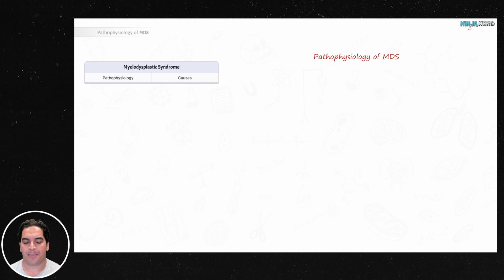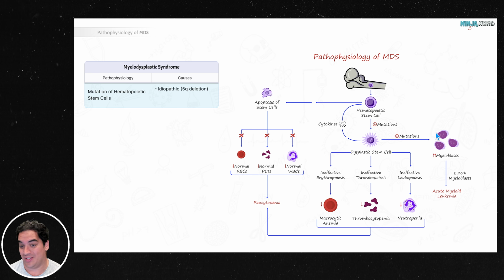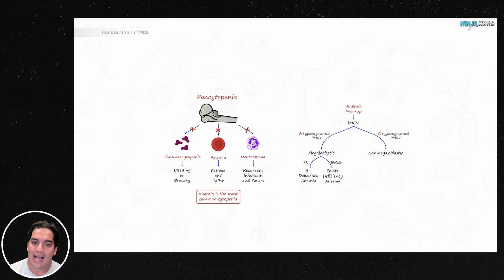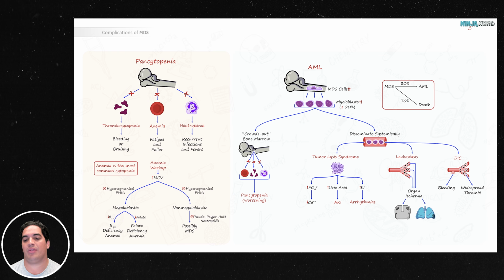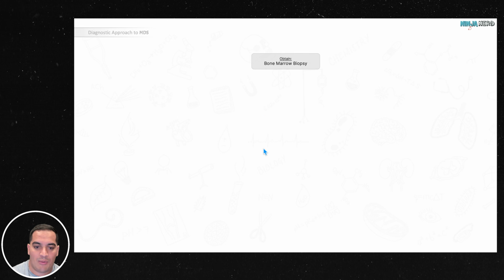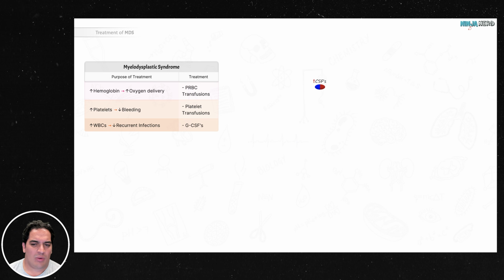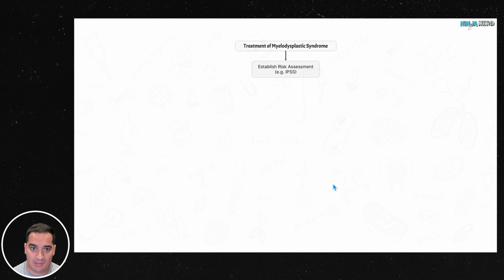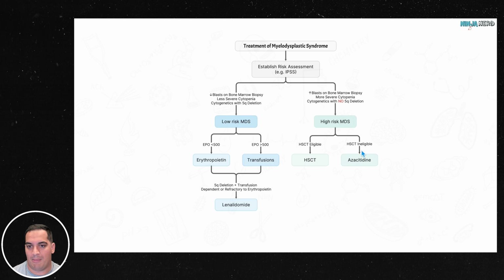Myelodysplastic Syndrome (MDS) | Clinical Medicine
Ninja Nerds!
In this lecture, Professor Zach Murphy delivers a comprehensive and high-yield breakdown of Myelodysplastic Syndromes (MDS), focusing on the pathogenesis, clinical features, and diagnostic criteria of this group of clonal stem cell disorders.

We begin with a review of normal hematopoiesis and then transition into the mechanisms behind ineffective myeloid cell production, including key genetic mutations and chromosomal abnormalities that contribute to dysplasia and cytopenias. We then cover the clinical presentation of MDS, emphasizing symptoms related to anemia, neutropenia, and thrombocytopenia, as well as findings like macrocytic anemia, recurrent infections, and bleeding tendencies.

This lecture highlights the hallmark bone marrow biopsy findings, including hypercellularity with dysplastic morphology, ring sideroblasts, and increased blasts in higher-risk cases. We provide a step-by-step review of how to interpret peripheral smears and cytogenetic analysis and apply prognostic scoring systems like the IPSS-R.

We also compare MDS with other overlapping conditions such as aplastic anemia, acute myeloid leukemia, and vitamin B12/folate deficiency, helping you differentiate them based on lab findings, marrow features, and clinical context. You’ll learn about treatment strategies, from supportive care with transfusions and growth factors to disease-modifying agents like hypomethylating therapy, and the role of stem cell transplantation in eligible patients.

Table of Contents:
0:00 Lab
0:15 Pathophysiology of MDS
4:18 Complications of MDS
10:26 Diagnostic Approach to MDS
15:14 Treatment of MDS
20:20 Comment, Like, SUBSCRIBE!